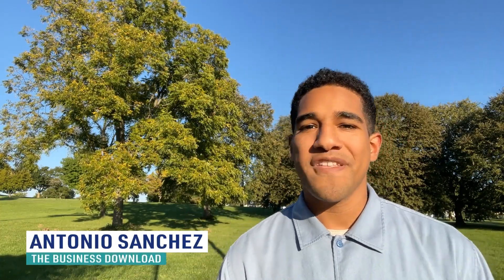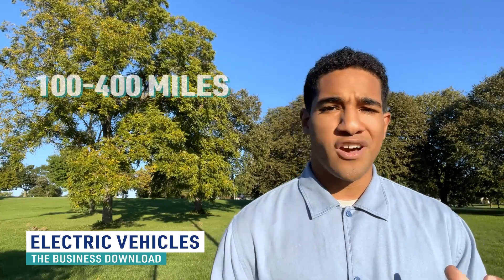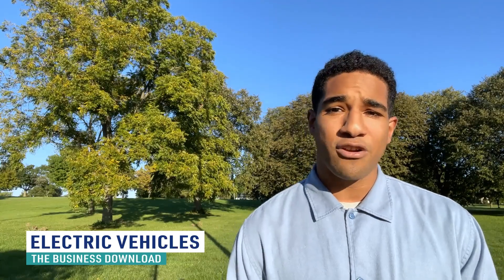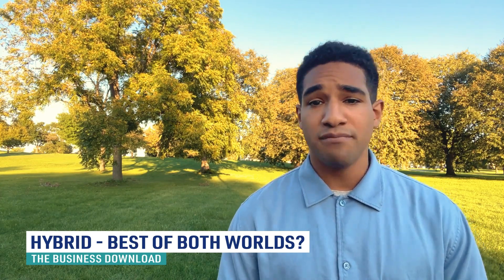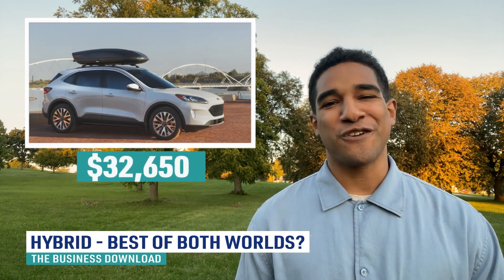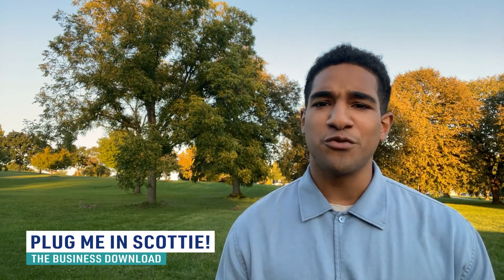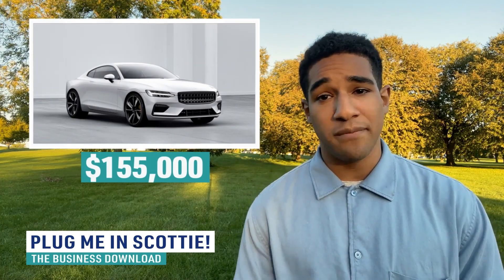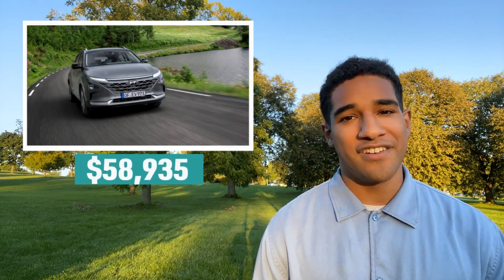EVNews| Special Edition: Buying Your First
When Is An EV, Not An EV?

Welcome to The Business Download: Clean Energy’s EVNews Wrap-up with our host, Antonio.
EVs have gained a lot of attention in the past couple of years, but there are definitely people who are still wrapping their heads around the idea of them especially around power.
This might be because EVs are so new and so there are lots of questions, that's where we come in.

In this special edition of the Wrap-up, we take a look at new evtaxcredit offered when you purchase a new evcar, evtruck, or any other electricvehicle.